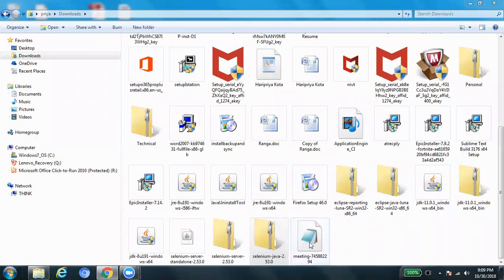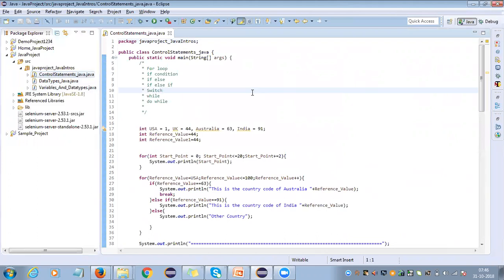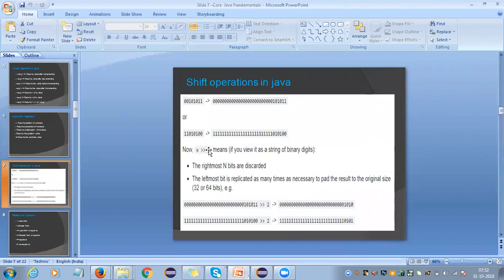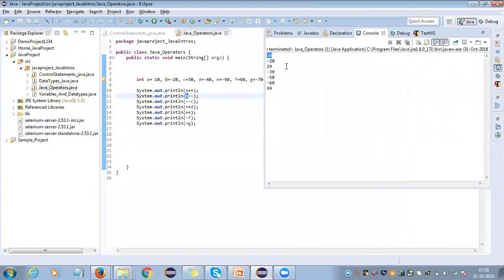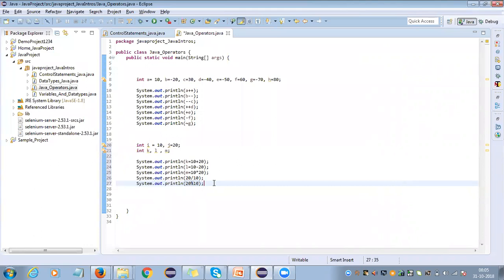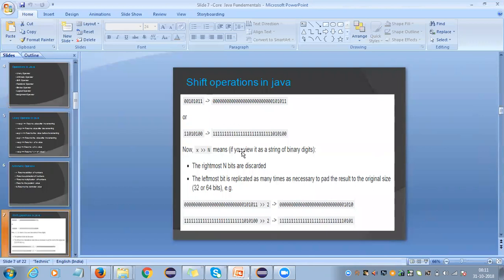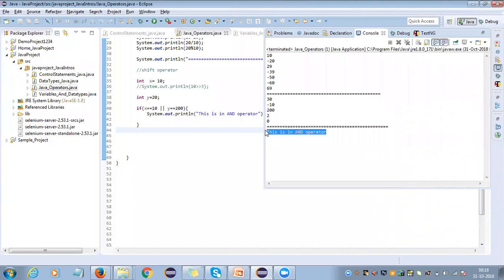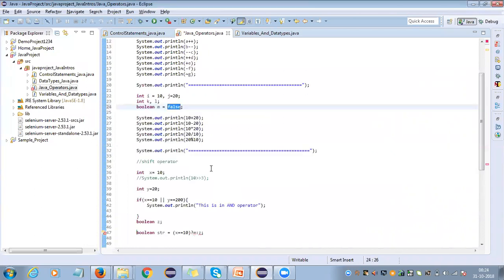QA Training Part 5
QA Training By Nice Global solutions.